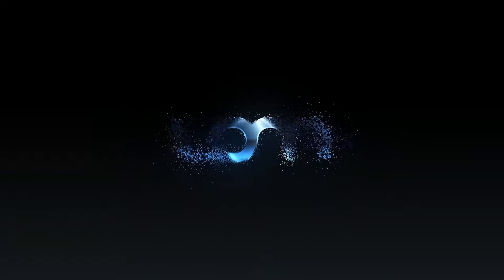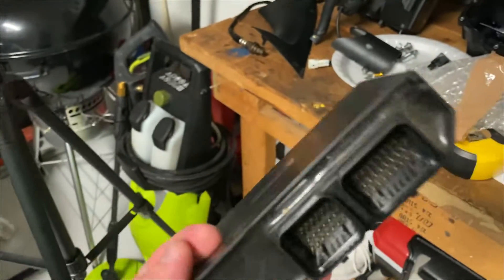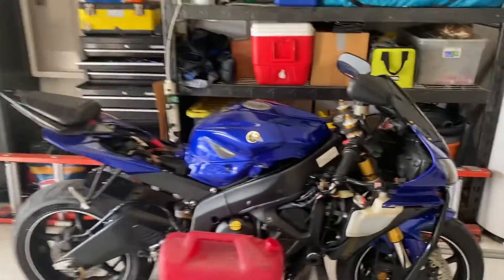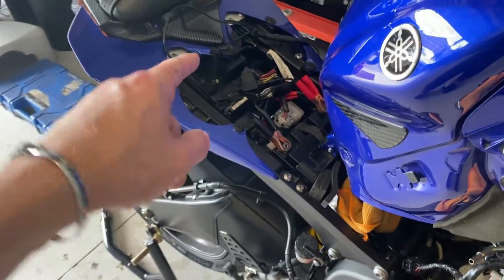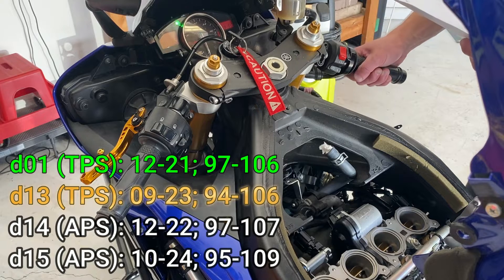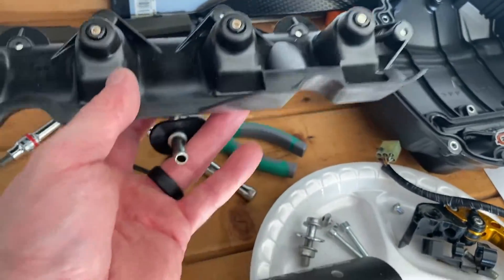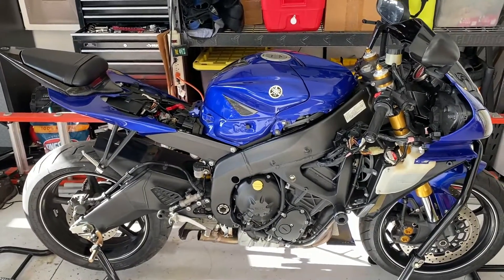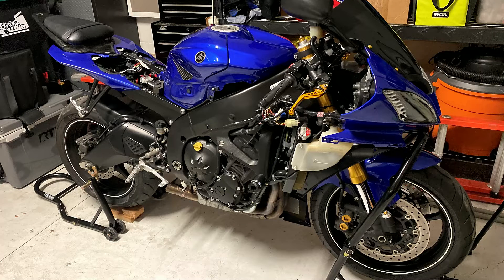R6 Throttle Body TPS Diagnostic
Was the ECU to blame for the lack of throttle response or was it an issue with the servo motor on the throttle body assembly?  In this episode we break down the onboard diagnostic tests to help us determine the cause of the error code 60 in order to restore power to the throttle servo motor.

Stop by the LifeOfMike eBay store for leftover parts from our builds!

Music prod. Pendo46